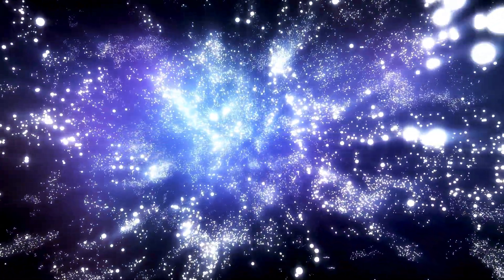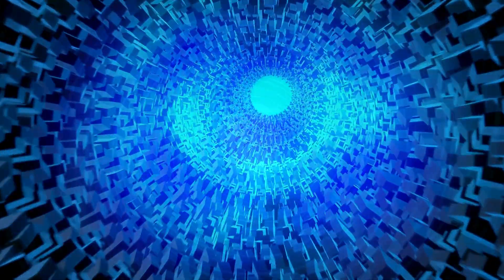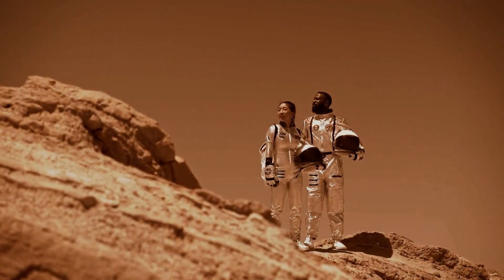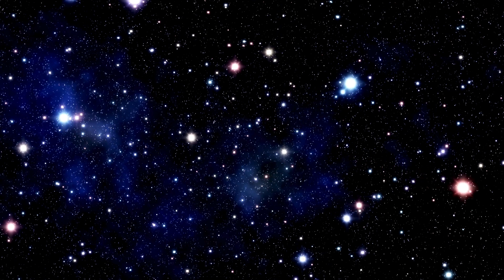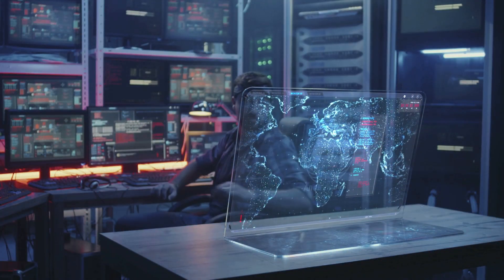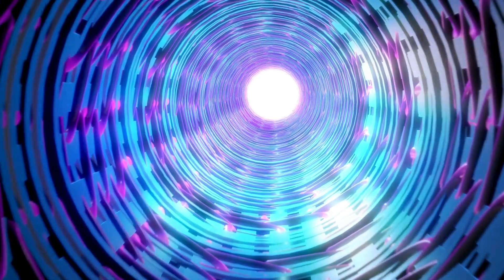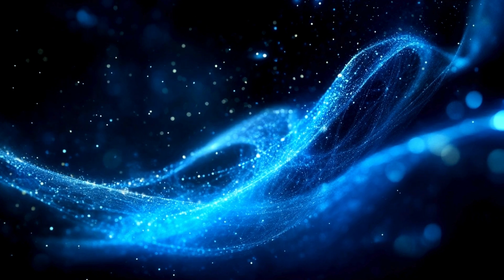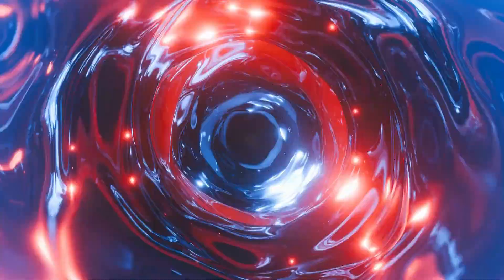Michio Kaku Predicts: The Future of Space Travel Is Here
Prepare to have your mind blown as Dr. Michio Kaku, the renowned theoretical physicist, unveils the next golden era of space exploration! 🌠 From interstellar travel to colonizing Mars, Kaku dives deep into the future of humanity beyond Earth. Will Elon Musk and Jeff Bezos revolutionize space travel? Will we become a multi-planet species? 🌍➡️🪐
In this video, discover: ✅ Mind-blowing predictions about space travel 🚀
✅ The rise of private space companies like SpaceX & Blue Origin
✅ How AI & quantum physics will shape the future of exploration 🤖
✅ The race to Mars and beyond! 🏆